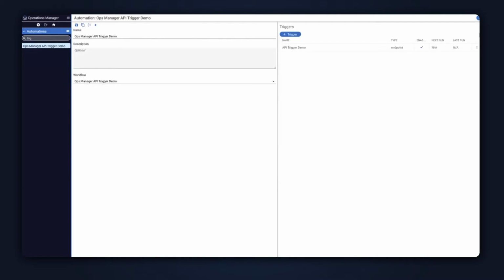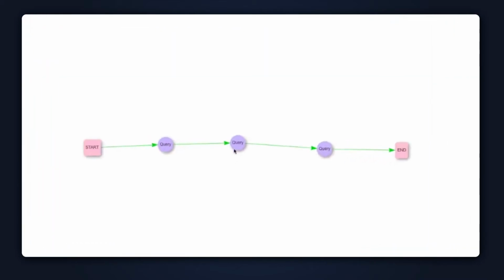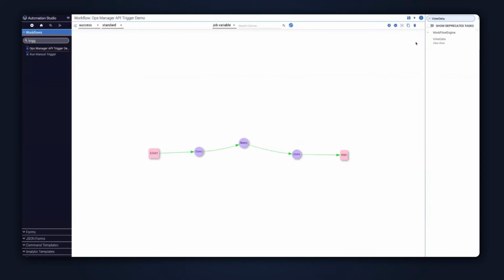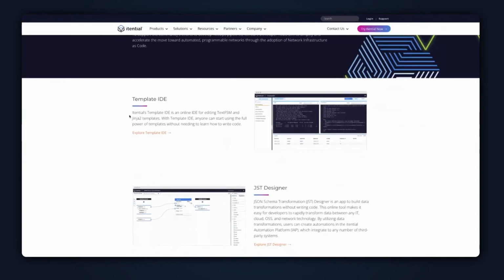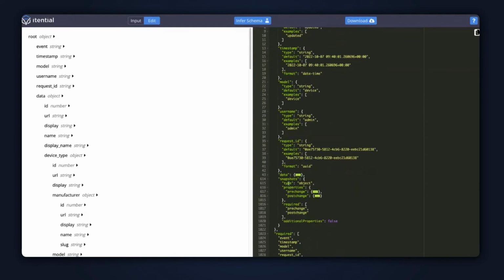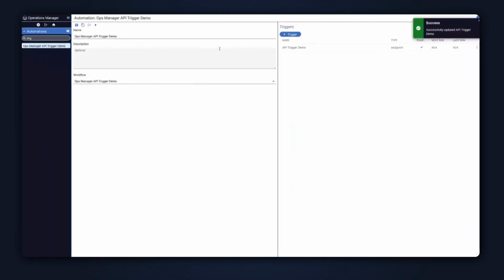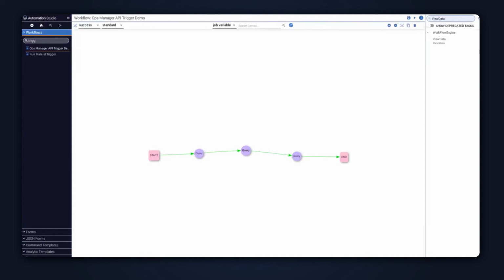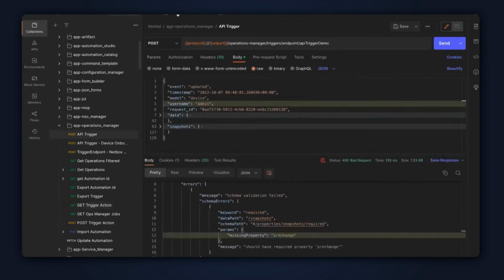How to Add Validation to Exposed API Triggers in IAP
See how NetDevOps teams can easily build data validation guardrails using JSON Schema Transformation to ensure API triggered automations are consistent and accurate.

Itential’s unique automation capabilities enable NetDevOps teams to trigger workflows via different options best suited for their needs; form rigger, scheduled trigger, event-based trigger, or an API trigger.

As part of Itential’s API Trigger demo series, we’ve shown how teams can map key job variables and use data transformations to build API trigger automations from different calling systems. But what about when data validation guardrails are necessary? In part three, see step-by-step how you can easily add a layer of validation to API trigger automation by assigning JSON Schema Transformations to the body of the request, preventing incomplete or erroneous requests from completing.

In this demo, see how to:

• Validate data within an automation workflow.
• Add JSON Schema Transformations to automation workflows.
• Provide accurate documentation of northbound systems request data to DevOps teams.

Chapters
00:00 Introduction & Demo Overview
01:06 View of the Importance of Workflow Validation
02:02 Automation Workflow Overview / Validating Data in an Automation Workflow
02:44 Validating Data in an Automation Workflow
03:57 Adding a JSON Schema to an Automation
06:10 Documenting API Trigger Requests for DevOps Teams